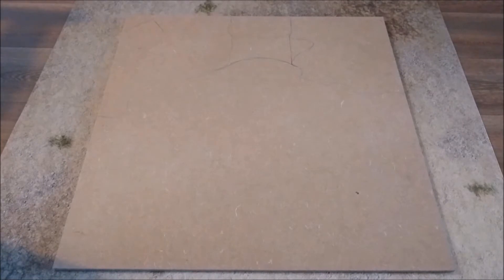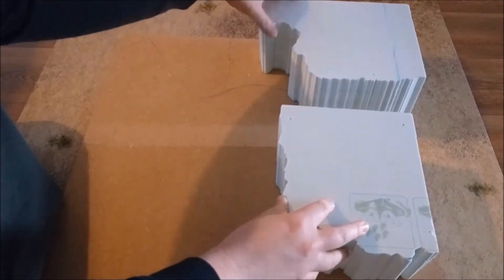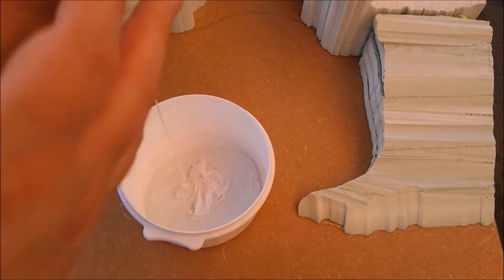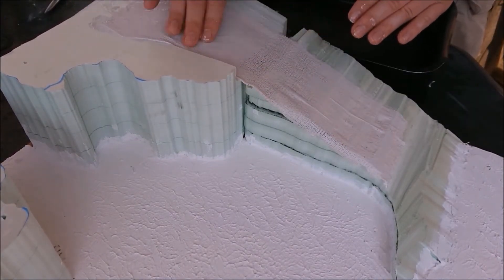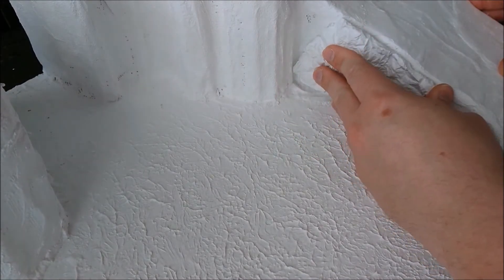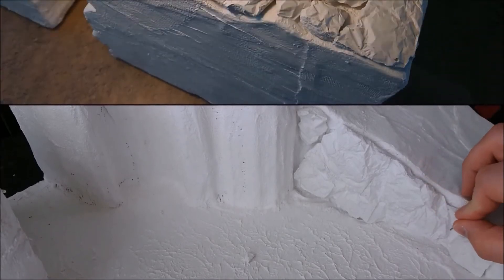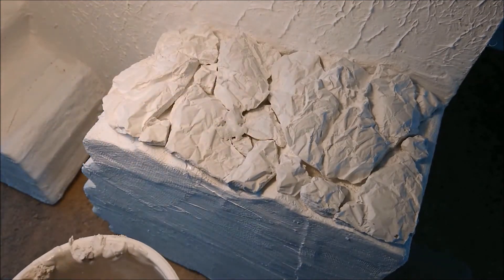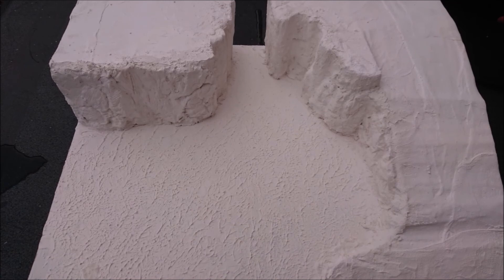Making a Walking dead Terrain board Part 1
So a while back, say 6 months i deceided to make a terrain board for the walking dead but in 3d. Not flat. This is where my adventure starts and this video shows how i did make the board for the walking dead, from Mantic games.

And be sure to comment, share, and (dis)like the video.
On to part two...